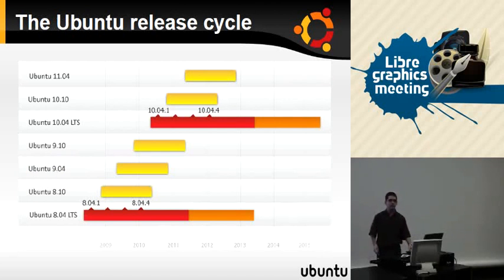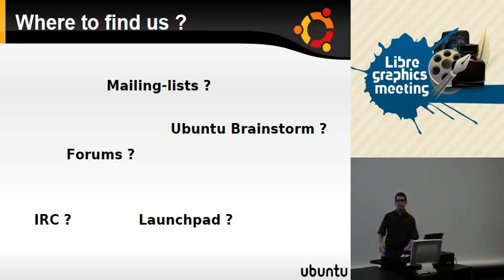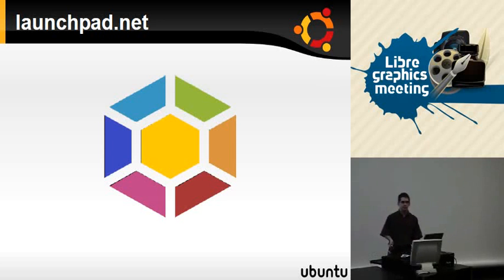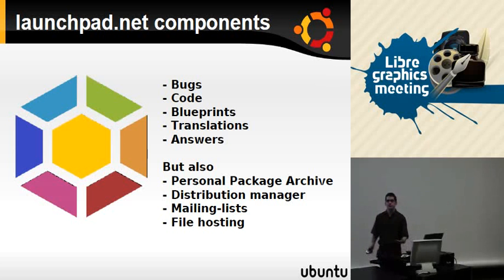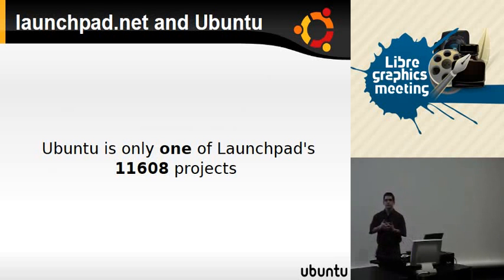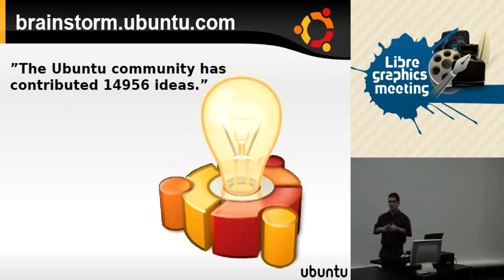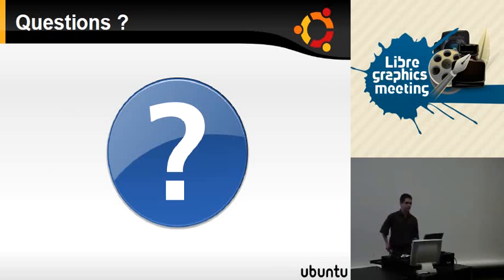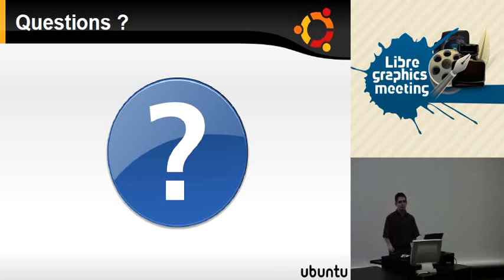Keeping in touch with Ubuntu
Stéphane Graber
Revolution Linux